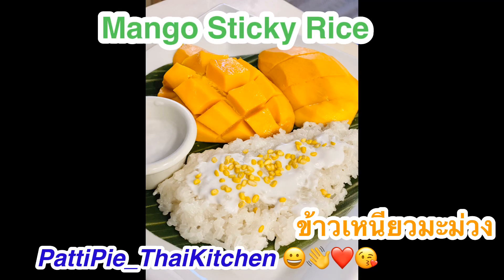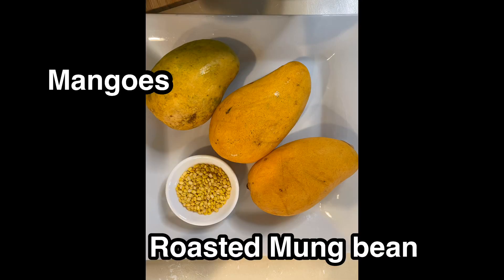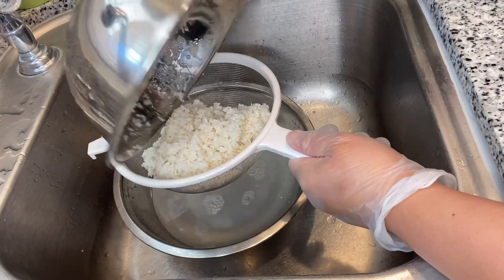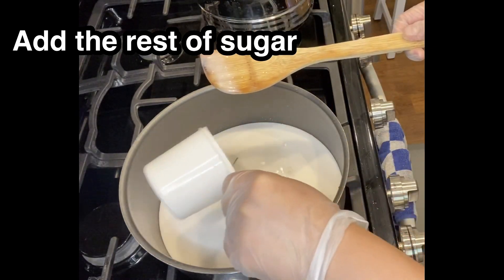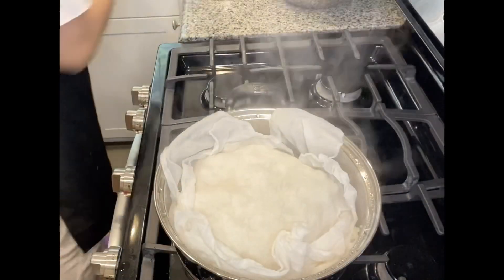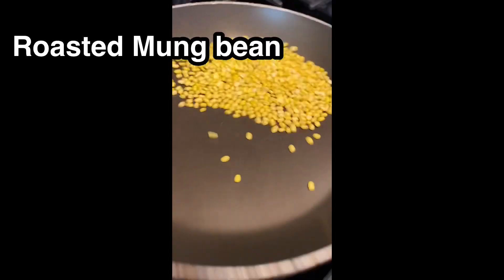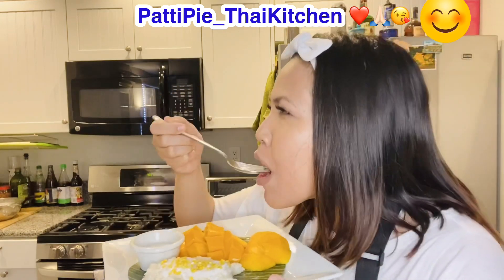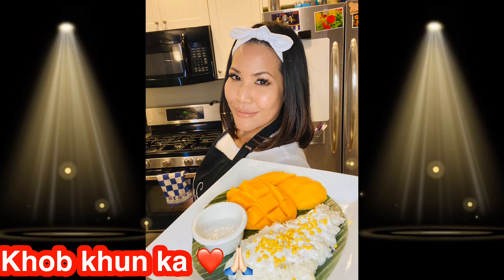Mango Sticky Rice ! แซ่บเว่อร์เบอร์ตอง ฝรั่งร้องขอให้ทำแล้วทำอีก! PattiPie's Awesome Kitchen Epi 3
The classic Thai dessert known as khao niaow ma muang (mango sticky rice) almost everybody who fall in love with Thaifood knows this dish.

Famously served as street food in Thailand and at Thai restaurants around the world, the taste of this heavenly rice pudding is irresistible and it's is take awhile to make it perfect but its super easy and worth for waitinging.

Ingredients

1) Sticky rice 500 g
2) Premium coconut cream ( if cannot find just use coconut milk)
3) Sugar 250 g (if you prefer sweet put a lil more)
4) Salt 1-2 tea spoon
5) Pandan leaves ( don’t worry if you don’t have)
6) Alum to clean the rice (don’t worry if you don’t have, just clean the rice with water several times instead)
7) Mongo !!! Sweet and rip mango is the best!!
8) Roasted Mung bean for topping (no worries if you don’t like taste of mung bean)

*soak the rice in water for 5 hours is really important*

Take your time guys ! This dish will make you feel so good after you try it!!! Enjoy 😉 yay !

Khob khun ka 🙏🏻❤️😘